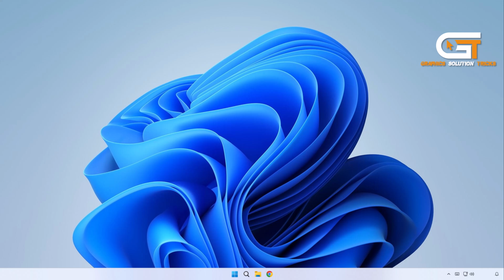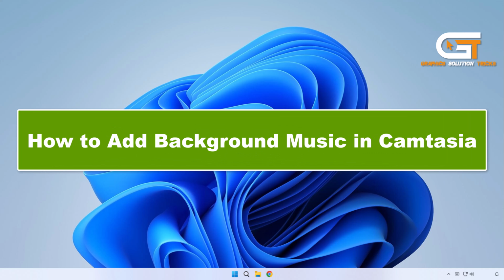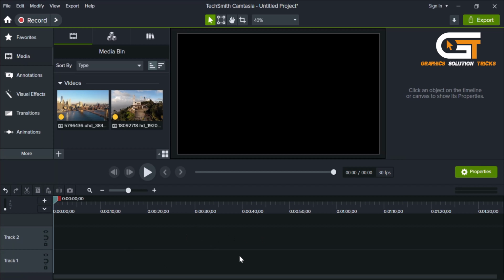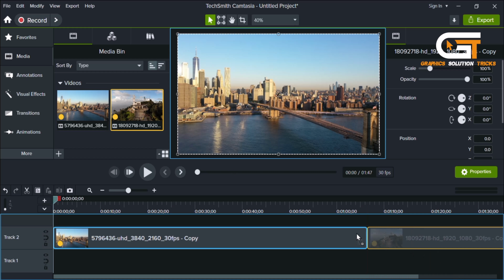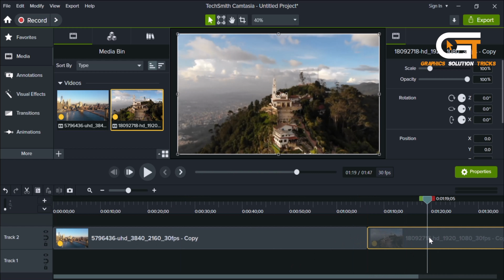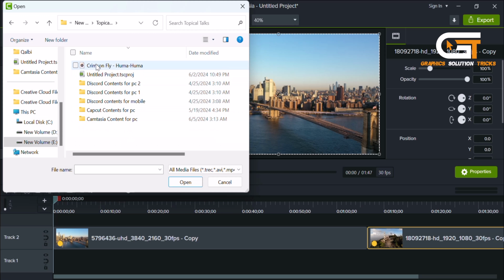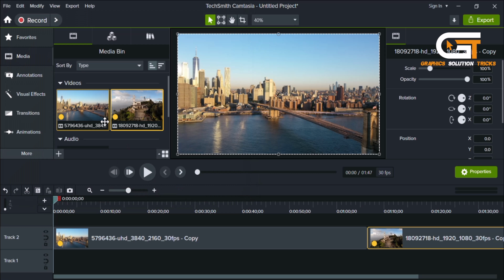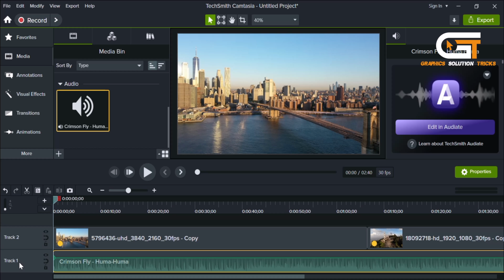How to add Background Music to Video in Camtasia | Video Editing Tutorial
Today i will show you, how to add background music to video in Camtasia , Follow the process:
Step 01 - First open your Camtasia and import a two videos and drag them into the timeline.
Step 02 - now if you want to add a background music behind this video
simply click on this plus icon. and select import media.
Step 03 - then select your music from your device, then simply drag it into your timeline below your video or you can also put it above the video
here you can hear the audio from the background of the video.

▼ Related Keywords ▼

"how to add background music to video in camtasia"
how to add background music in camtasia 2025"
"how to add background music to a video clip"
"how to add background music in camtasia"
"how to add background music to video in mobile"
"how to add music to a video on iphone"